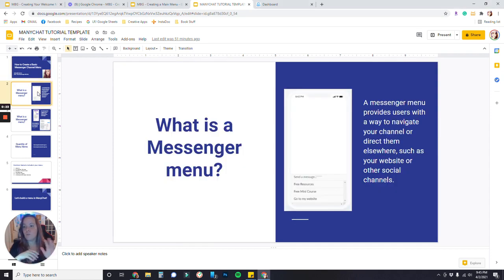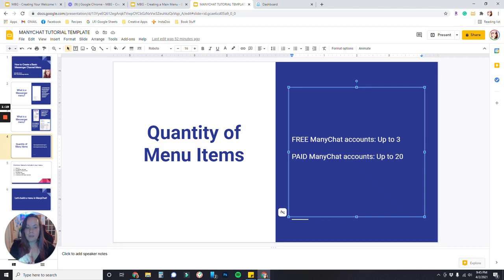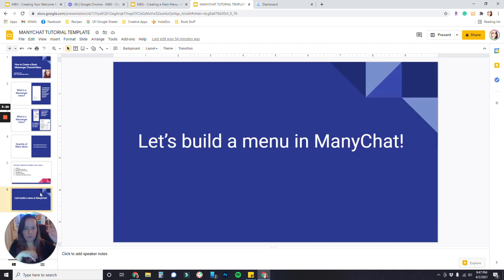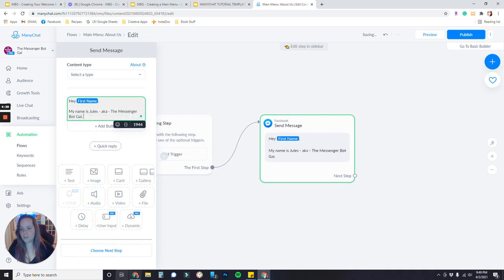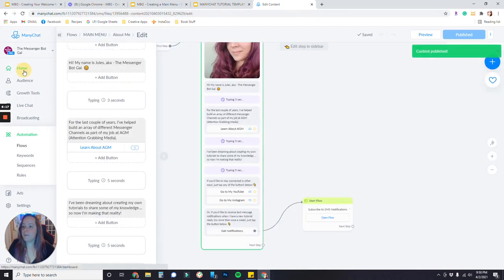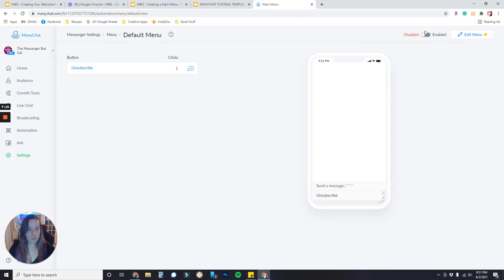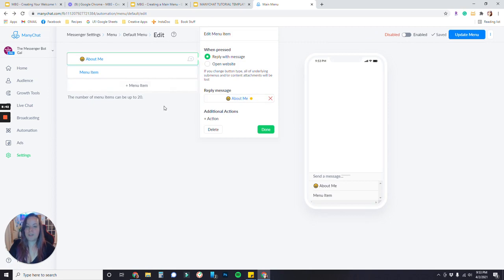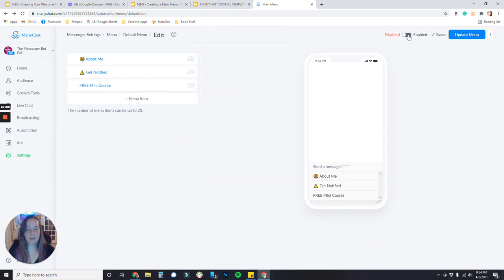Messenger Bot Basics: How to Create a Simple Main Menu Using ManyChat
In this very basic tutorial, I'm going to show you how to create a menu inside of your messenger channel using ManyChat!

A complete (and effective) Messenger channel typically has all of these elements set up:

1. Greeting text
2. Welcome Text
3. Menu
4. Nurture Sequences
5. A way to collect phone numbers and emails.